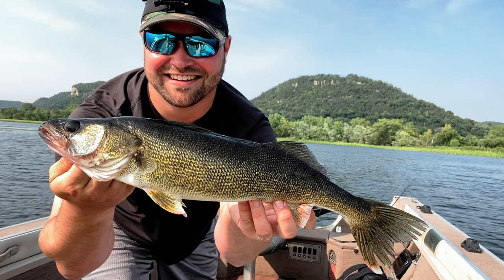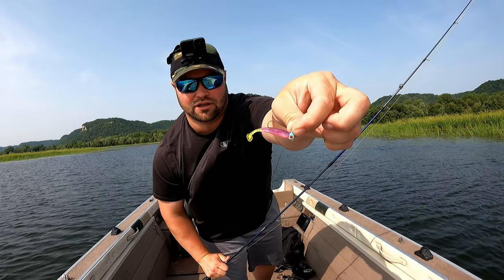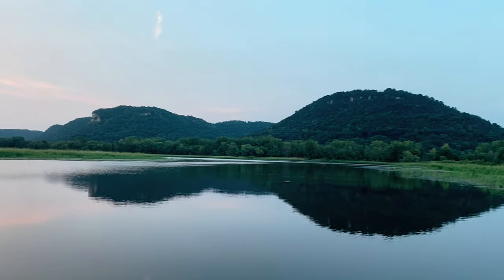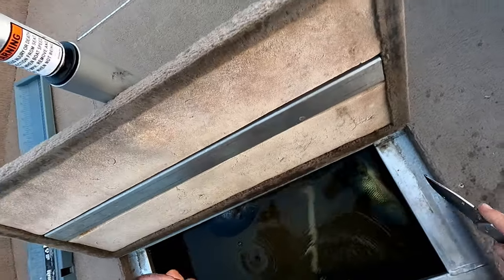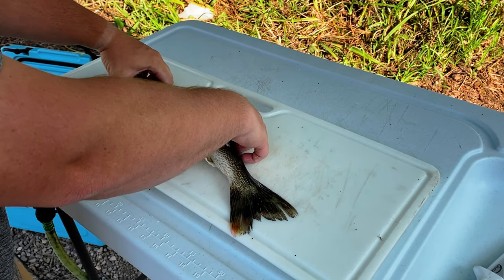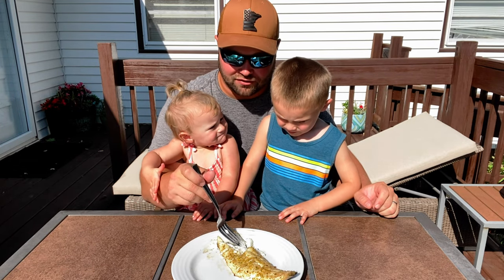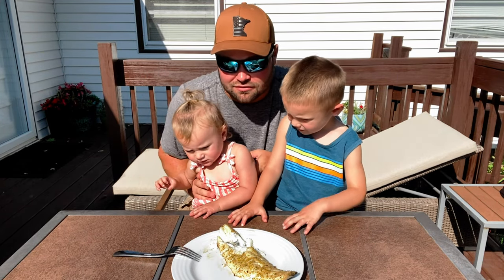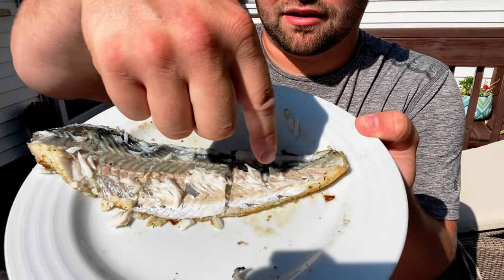Walleye on the Half Shell? {CATCH, CLEAN, COOK}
First time trying out walleye, let along any fish on the half shell with scales still on. It turned out amazing and is my new favorite way to cook large filets! Definitely need to check out this cooking method on your end!